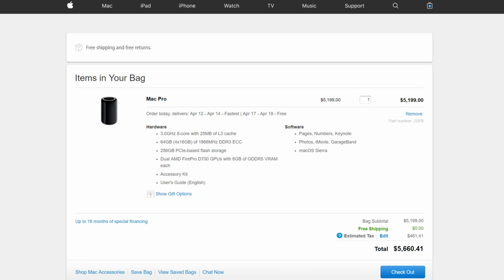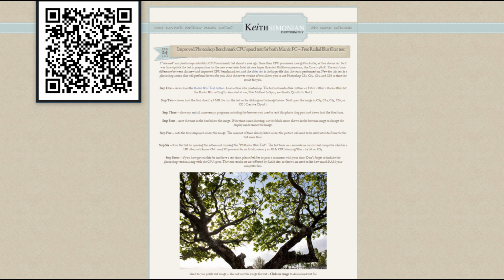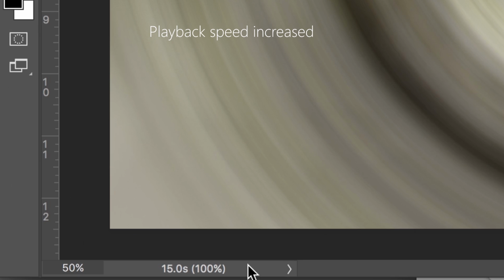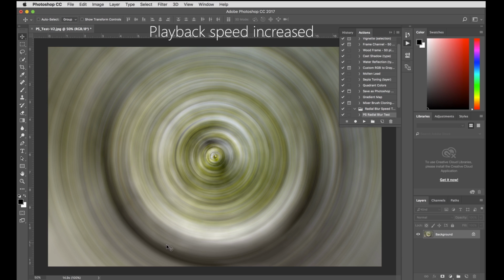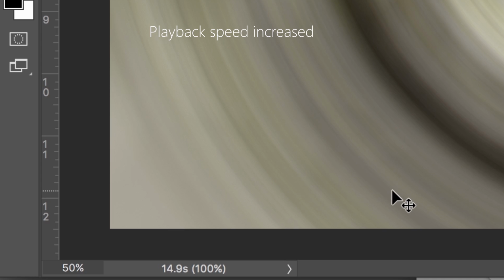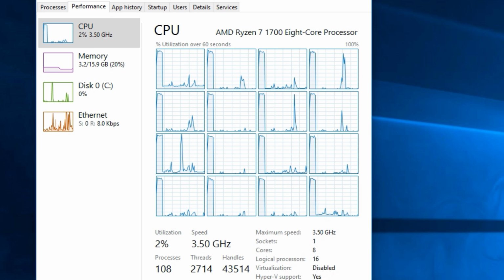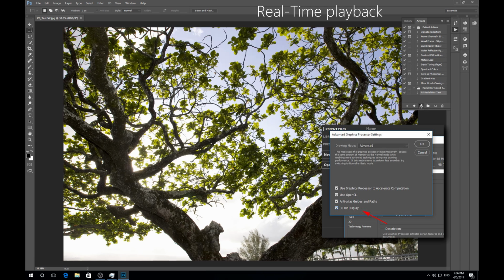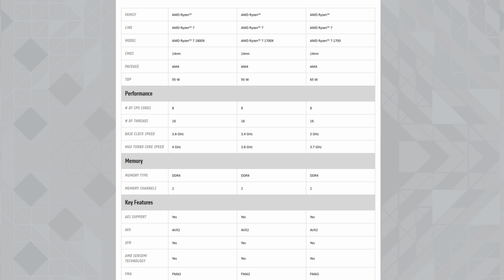In Photoshop: 8-Core MacPro vs AMD Ryzen 1700 PC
Testing MacPro against custom built PC with AMD Ryzen CPU, stock frequency and overclocked.
CORRECTION:
After re-testing GTX1080 on two 10bit monitors, the 30bit Option in nVidia control panel and in Photoshop did not produce smoother gradients compared to 8bit/channel output. This is misleading from nVidia and Adobe, and I apologize for this error.

This is the list of components in this Ryzen build but it is not the best performance per dollar (some components I already have). Soon another video on choosing better components